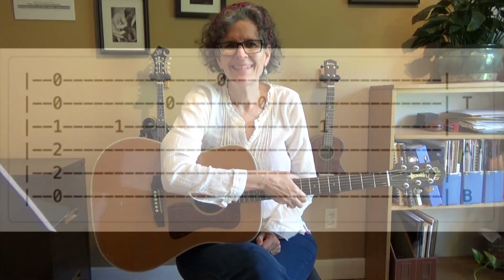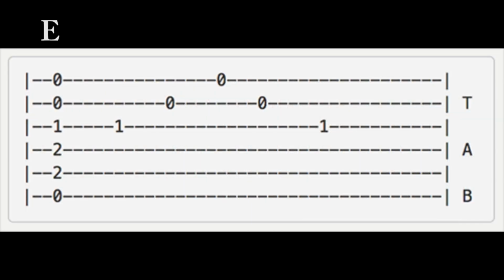Do I have to read music to play guitar?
No, although it's a good skill to have. What's more important is knowing how to read chord diagrams & tab. In this lesson I show you how.

0:35 How to read chord diagrams
1:22 How to read tab
3:32 Reading music

Sandra Brinker, Dennis Boston, Larry Fenske, Rhonda Green, Ken Stengler, Sara Arnold, eksong ng, Anonymous, Paul, Joanne Goodnight, Keith Tiller, Ken Malamy, Rich Bell, Keith Cook, Don Anderson